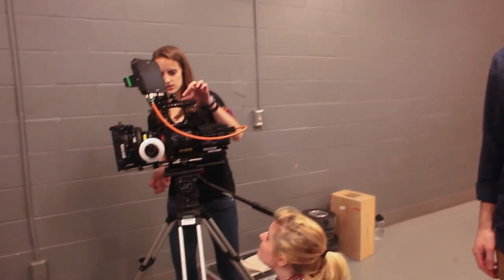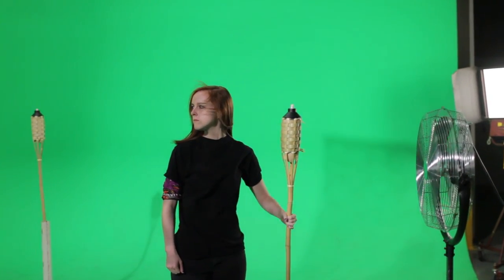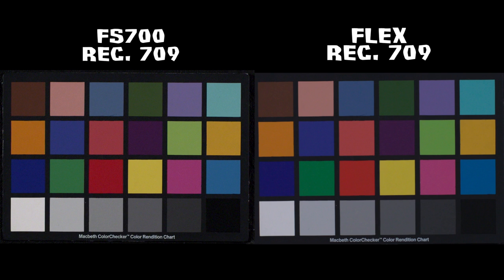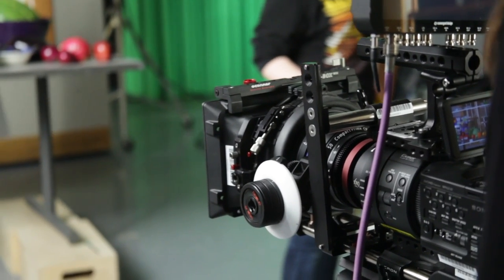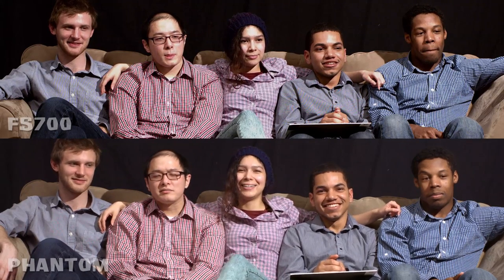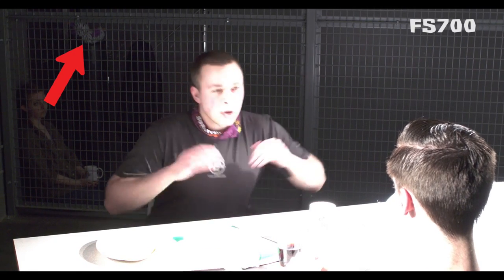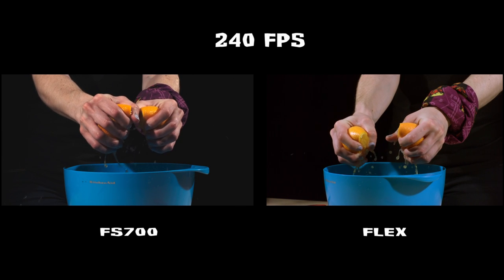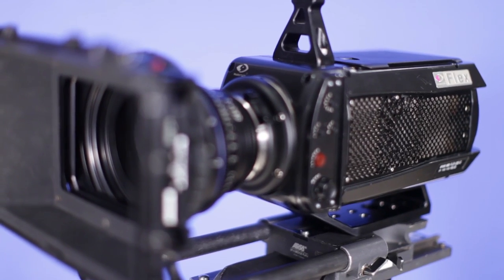Sony FS700 vs. Phantom Flex 2K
This is a technical comparison of the Sony FS700 and Phantom Flex 2K.

Thanks so much to Vision Research for letting us use the camera, and hope the video answers all of your questions.